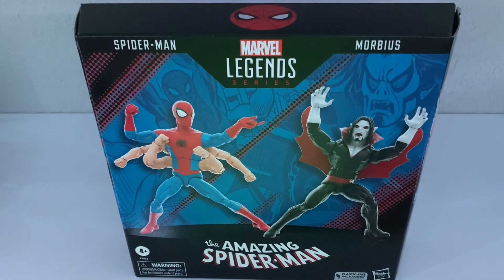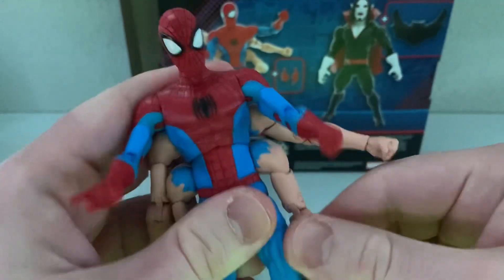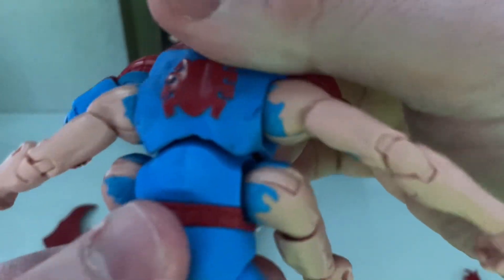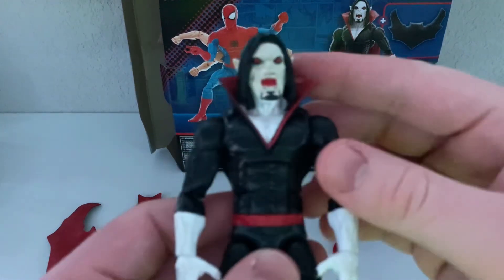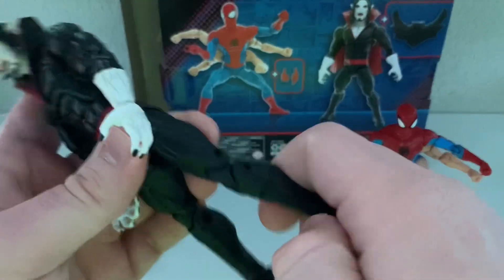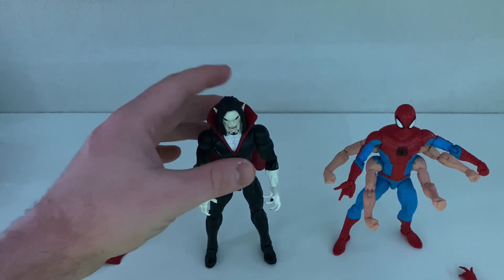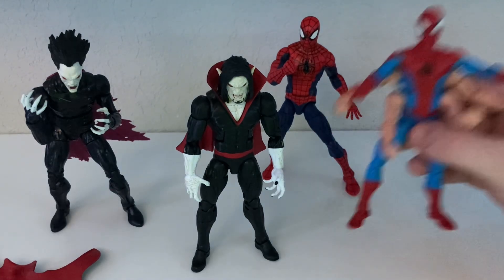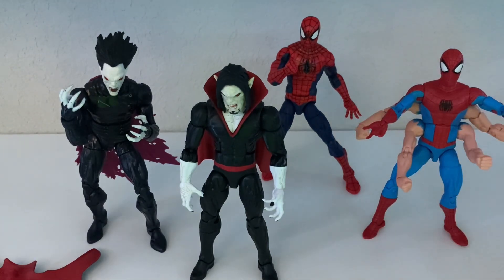It’s Morbin Time? Marvel Legends Spider-Man & Morbius 2 Pack. $19.97 Deal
Run over to Walmart if you still need these guys for cheap!